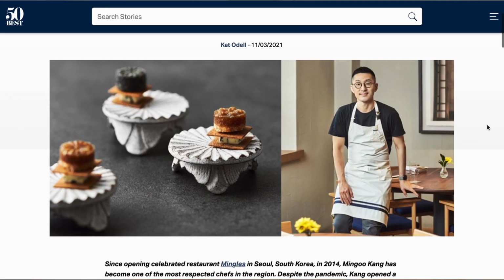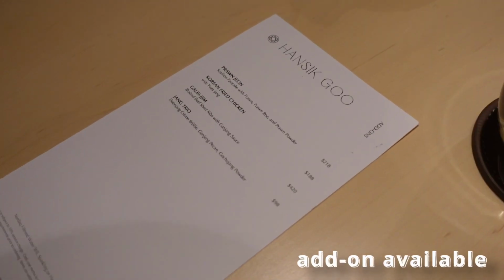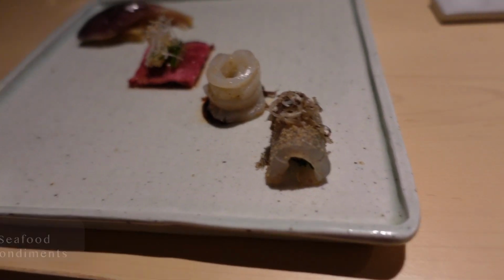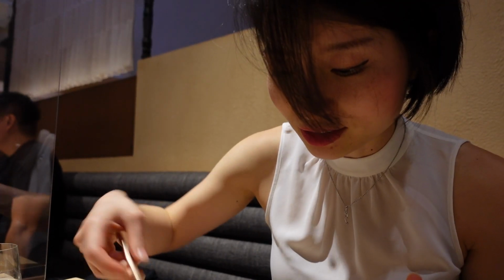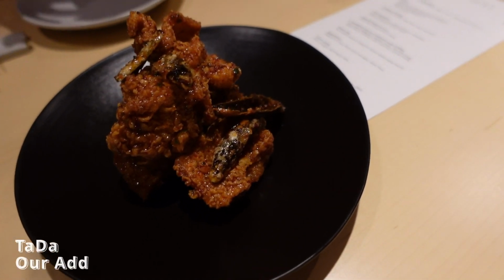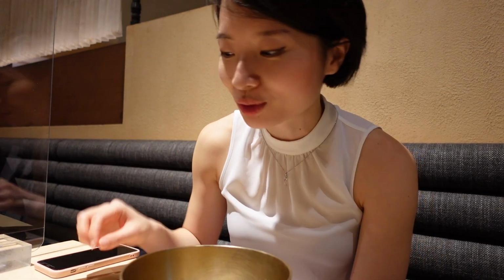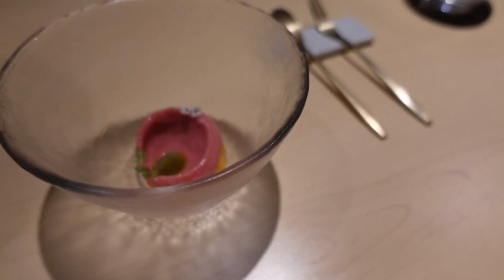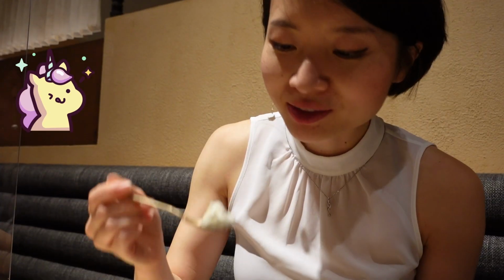Tasting Menu @ Hansik Goo - One Michelin Star Restaurant Refined Korean Cuisine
I believe memories are always the best when they are well preserved and recreated with heart. Same with flavors and cuisines, Han Sikgoo is just another new and hit restaurant in HK where you can see through the dishes with memories and how complete a new story is created. Let the menu take you to a trip to Seoul, from summer to winter.

3. About Chef Mingoo Kang
Chapters:
0:00 Intro
1:54 Bon Appetit & Starter
2:50 HWEH - Assorted Raw Seafood
3:31 Cabbage Saam
3:57 Fish Mandu
4:36 Samgye Risotto 2.0
5:39 Hanwoo Duo & Handon with Guksu
7:15 Desert Time
9:10 Outro
Just want to share a bit positive energy with the world through the youtube community.
Gym, books, lifestyle and every tiny kindness in life.
Say hi, don't be a stranger.